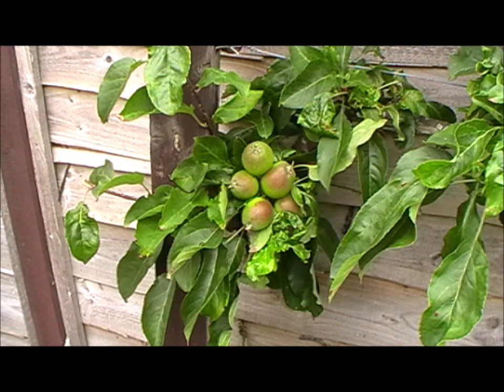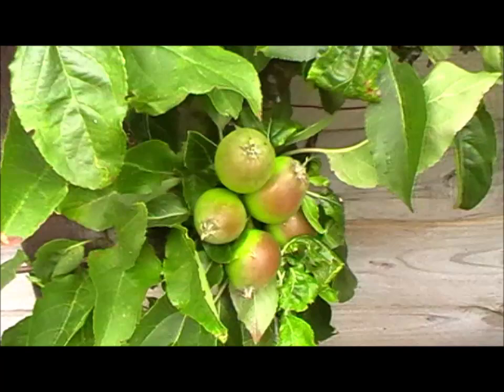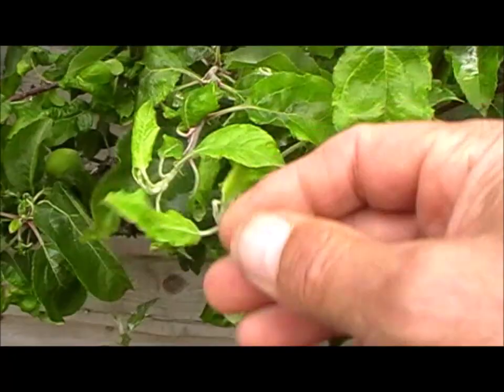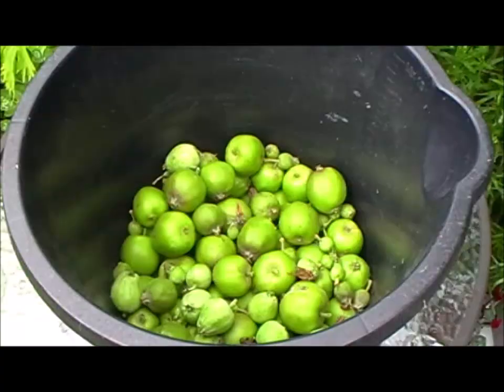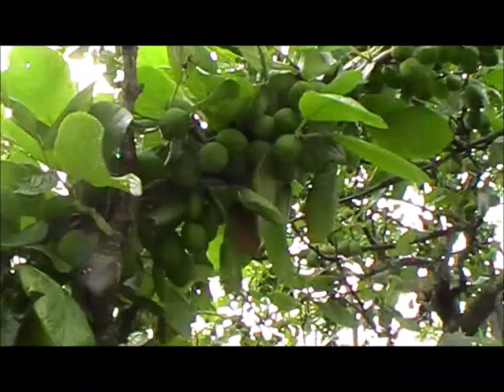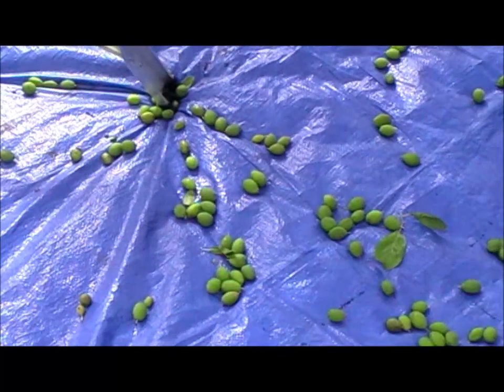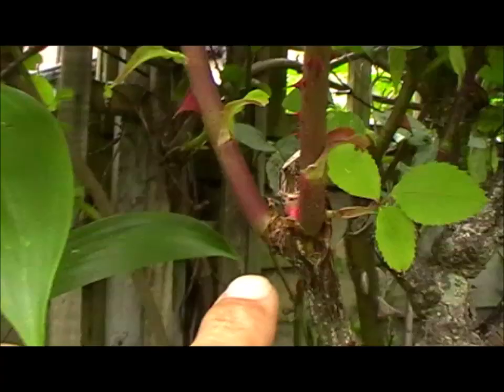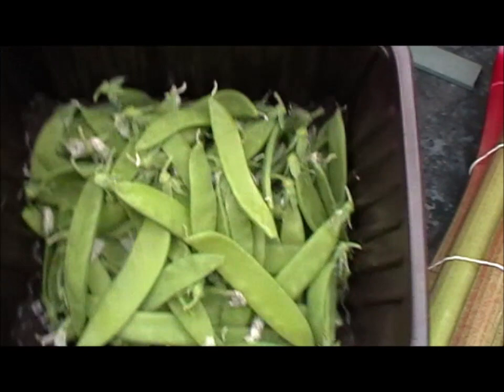thinning fruit, soft fruit harvest begins.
In today's video, I explain and demonstrate how I thin the fruit on apples and plums (same principle would apply to pears). Thinning fruit gives us better quality fruit, reduces stress on the tree and can reduce "biennialism" - The codling moth traps are working well and I will have to spray with BTK again soon. I show my first successful T-budded rose graft and conclude with a look at the first soft fruit harvests (raspberries, loganberries, redcurrants).